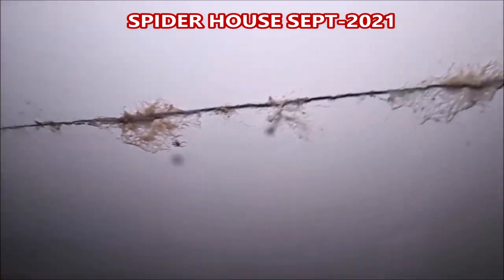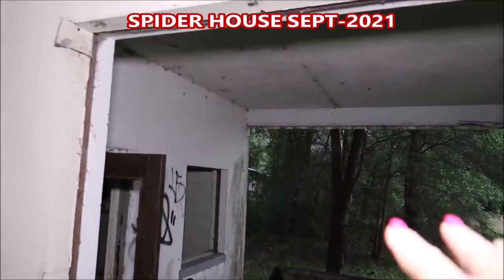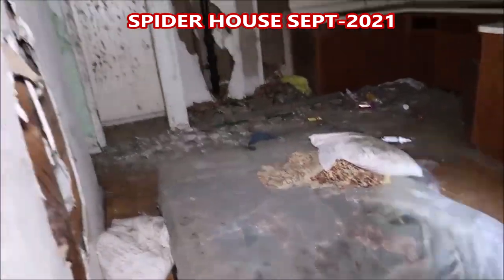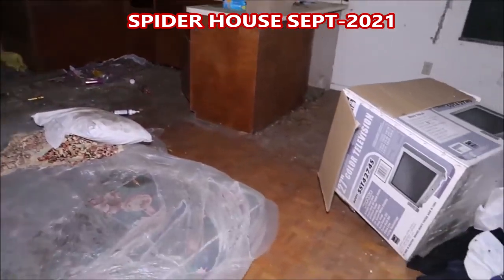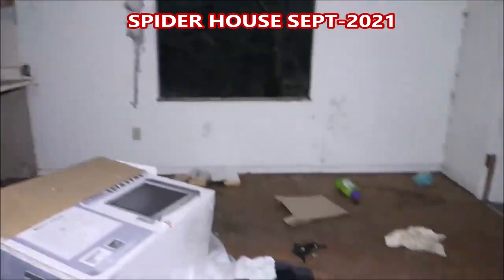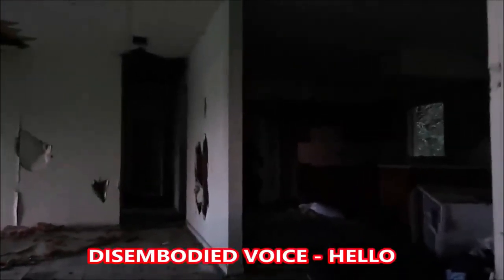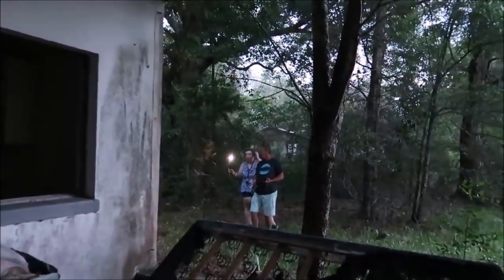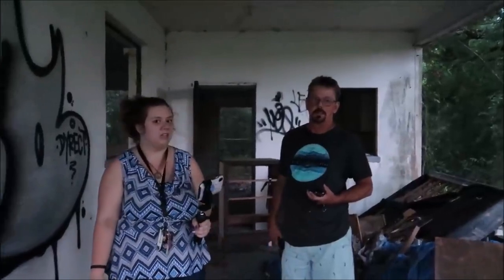THE SPIDER HOUSE (LOOK AT WHAT IT DID LOOK LIKE)